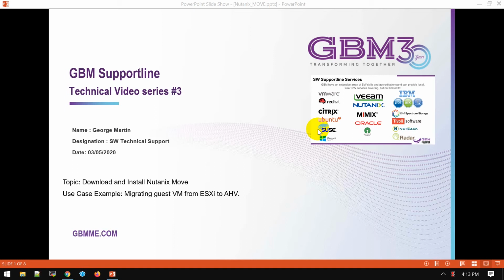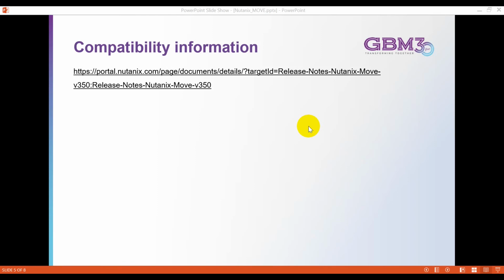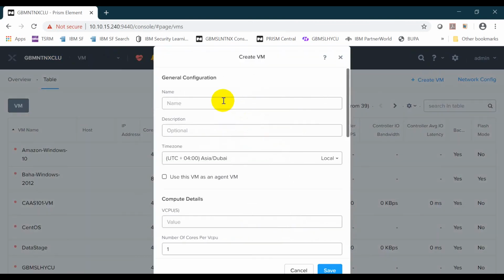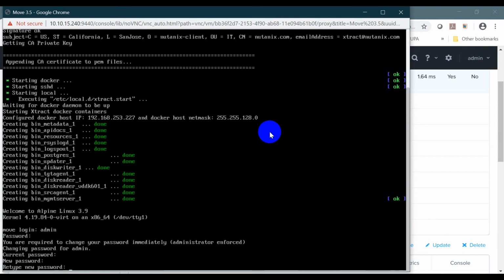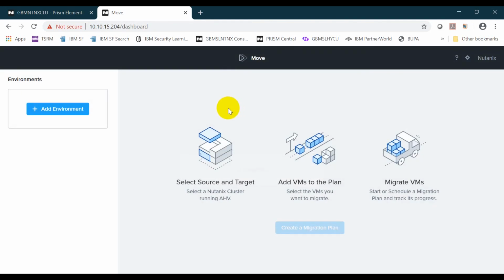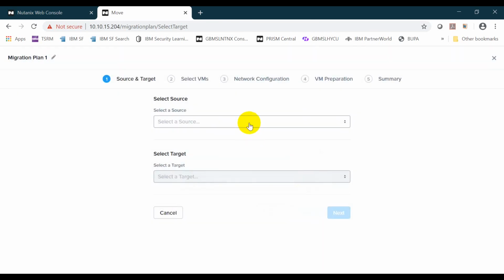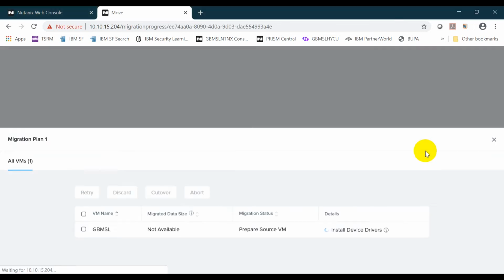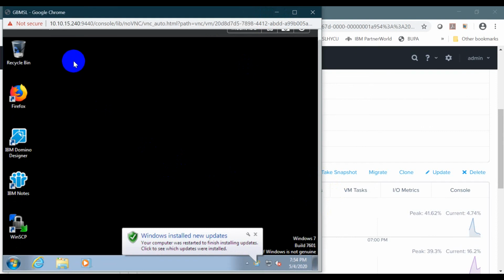Nutanix-How to migrate VMs from other platforms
This video from GBM Nutanix expert demonstrates how to use the MOVE tool to migrate and import virtual machines from other hypervisor platforms like VMware